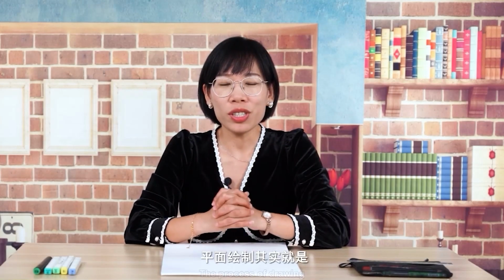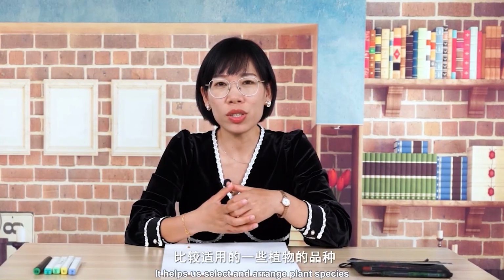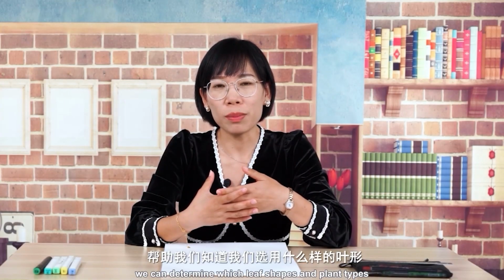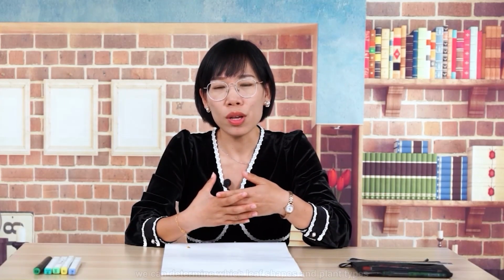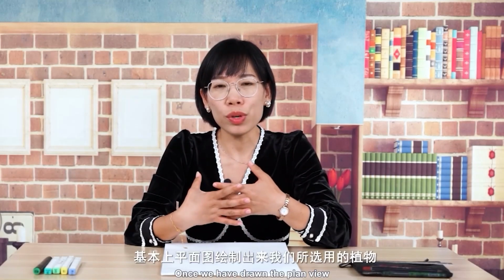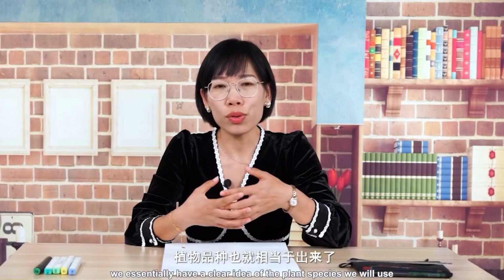6 3Flower Border Plan View Drawings 1